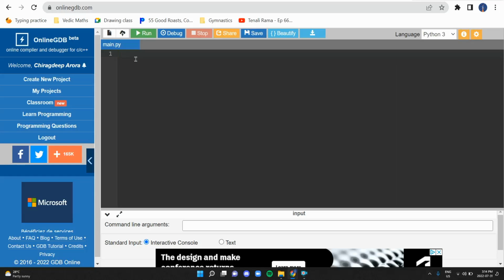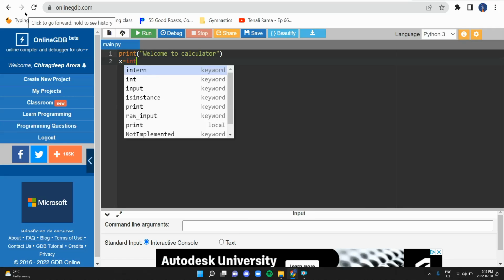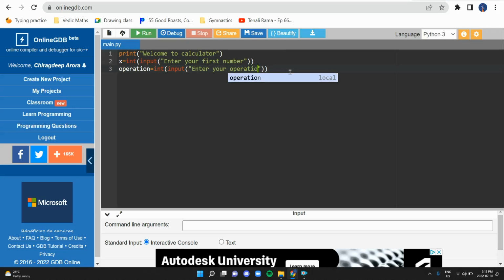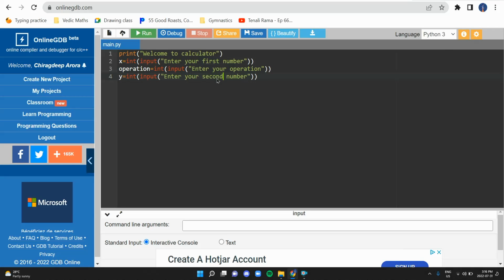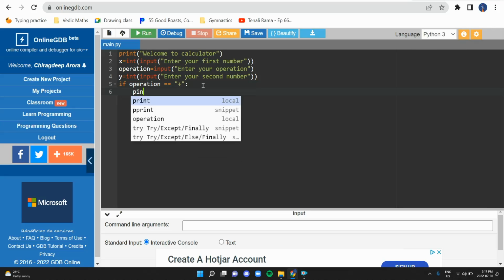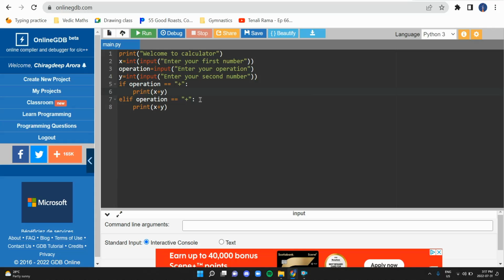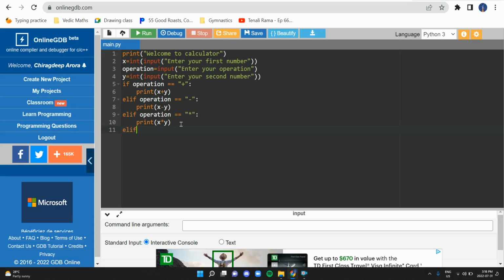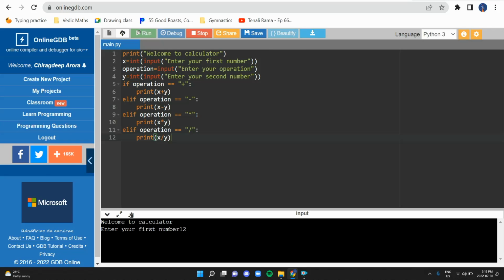How to make a calculator using Python||Learn to code using Python|Part 5|Beginners|Tutorial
In the previous video we learnt about if...else loops, how to create if...else loops and compare them. In today's video you will learn  how to make calculator.Hope this tutorial was helpful.